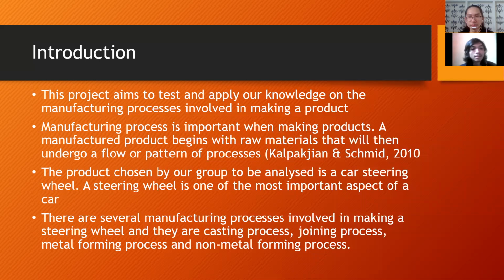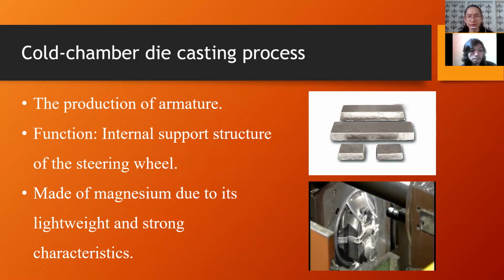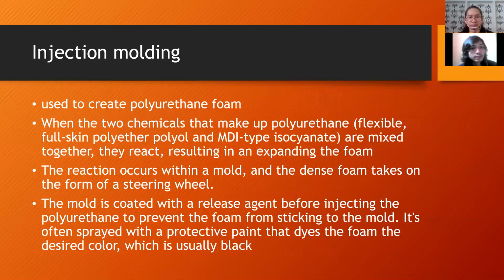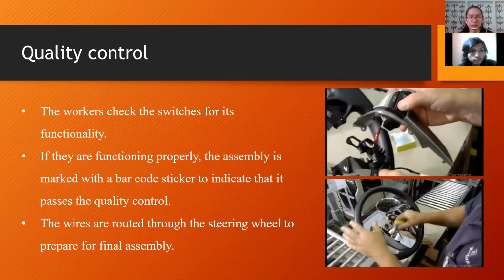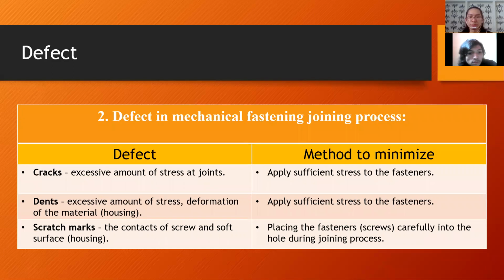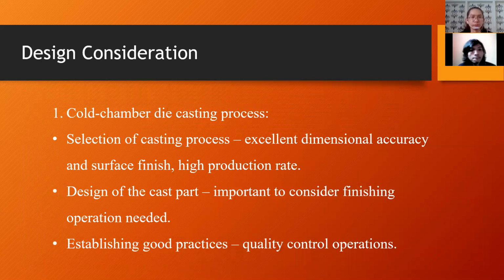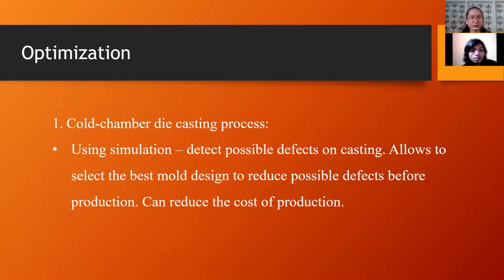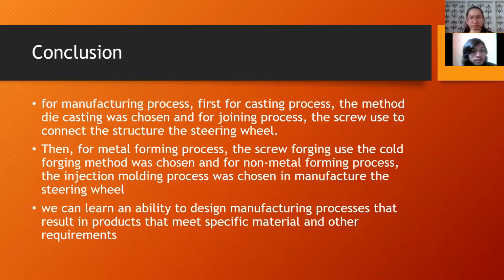KNP2013 - Group 16: Steering wheel manufacturing process